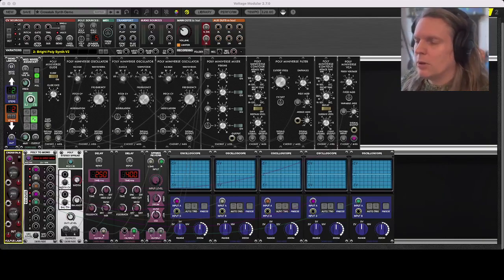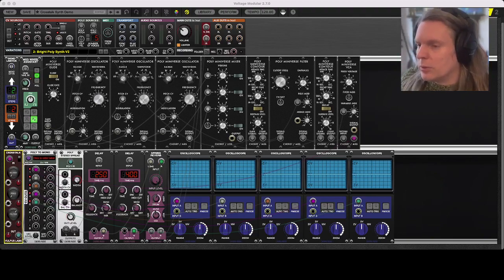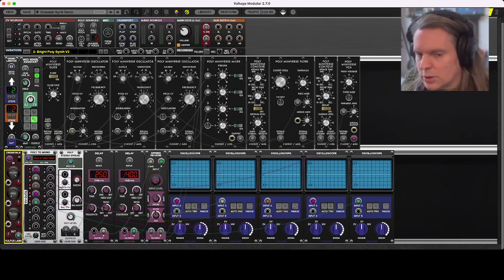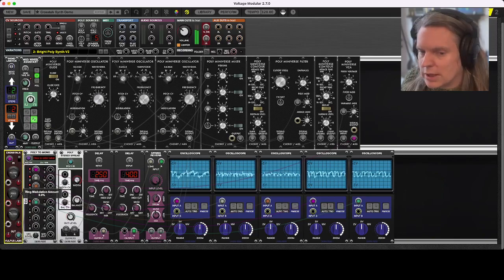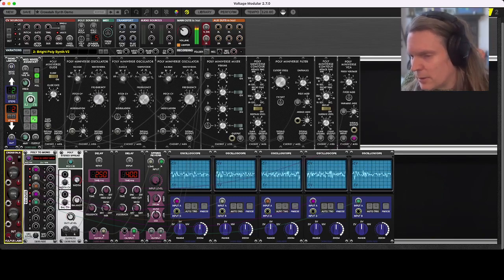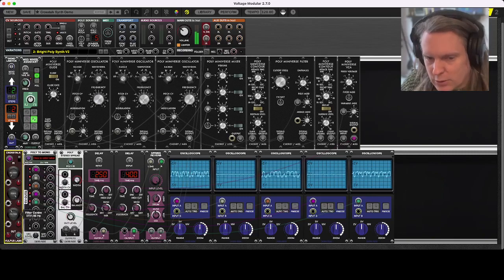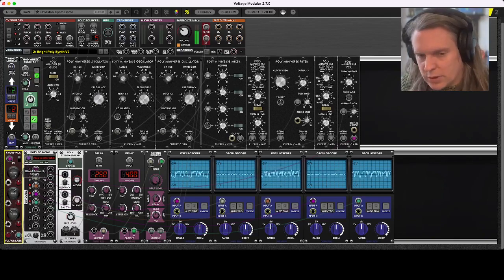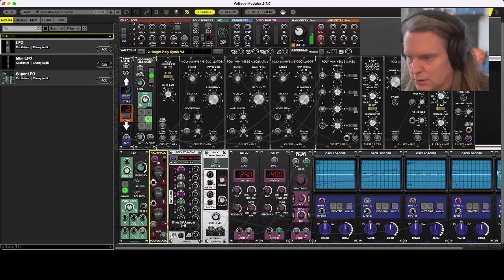Vulpus Labs - Crosstalk Demo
Short demo and explanation of the new Vulpus Labs Crosstalk module for Cherry Audio's Voltage Modular.